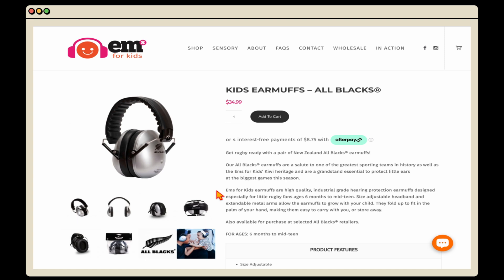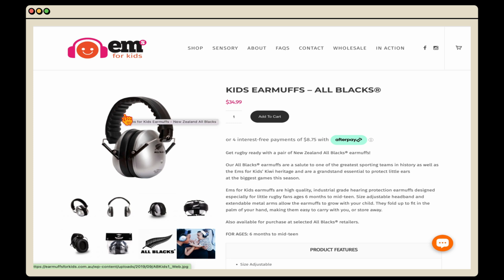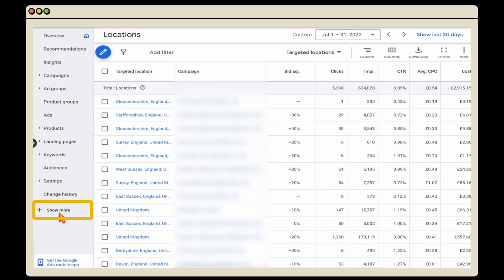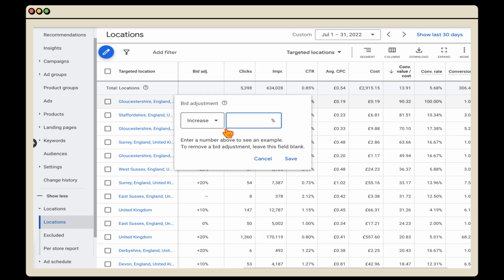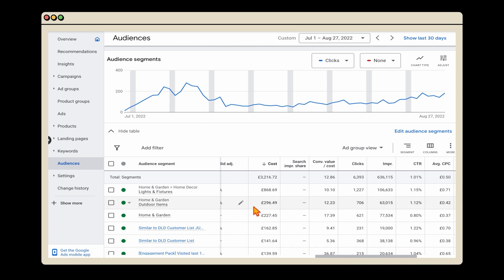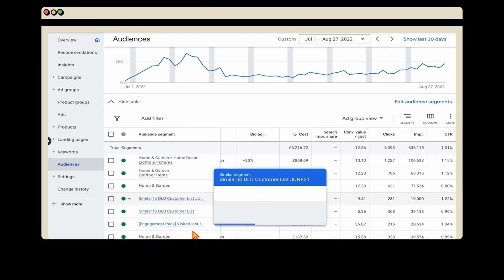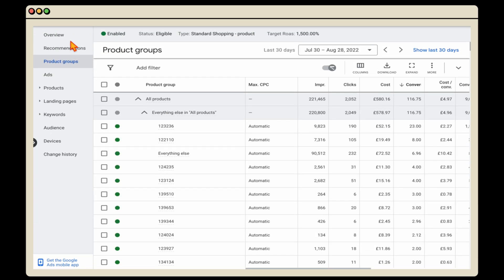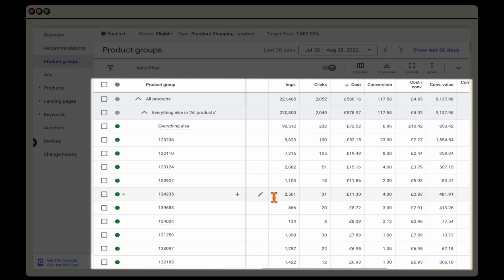Google Shopping didn't work UNTIL I did this!!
If your Google Shopping campaign is not getting you new sales everyday, do these 5 things!

👉 Learn how to optimise your Google Shopping campaign CORRECTLY with my FREE eCommerce Google Ads Optimisation Checklist